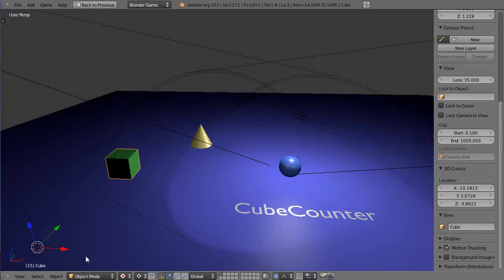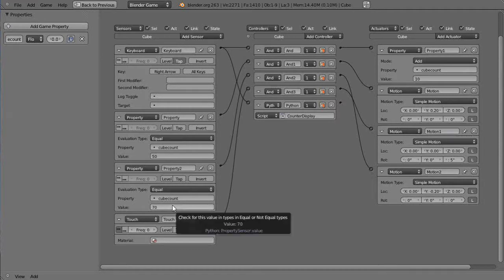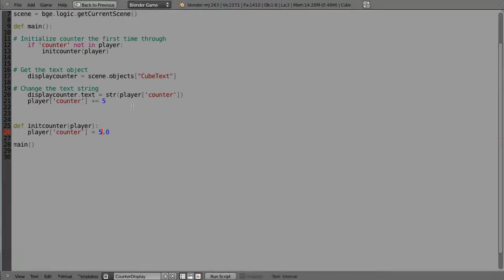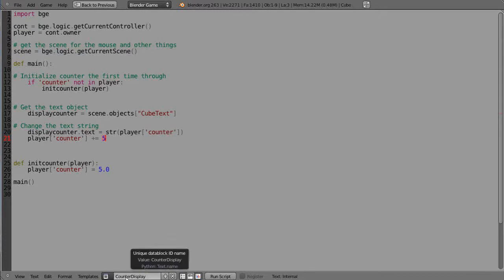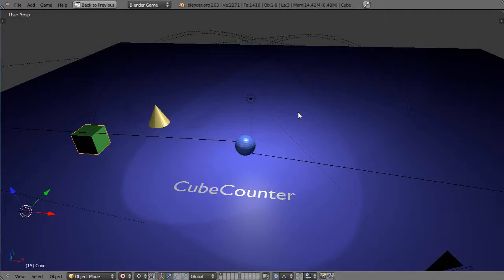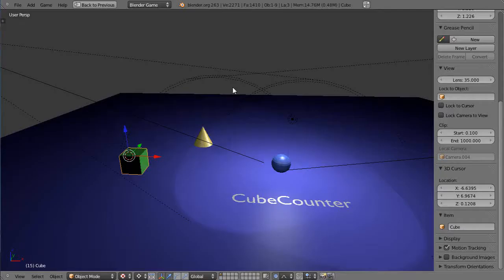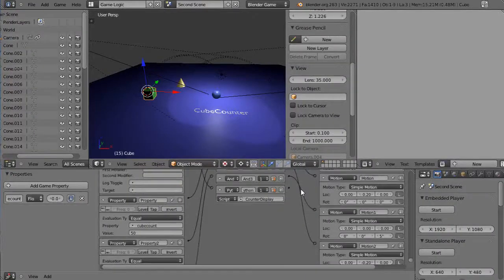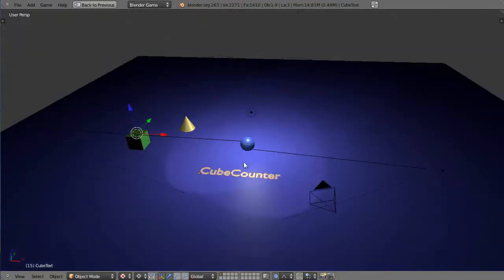Blender 2.6 Tutorial - Game Engine Physics - Part 14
This is part fourteen in this series of tutorials about the Blender Game Engine. In this lesson, we add a text object to the scene, via Python code, allowing us to display the value of the properties (variables) for use as a counter, etc.